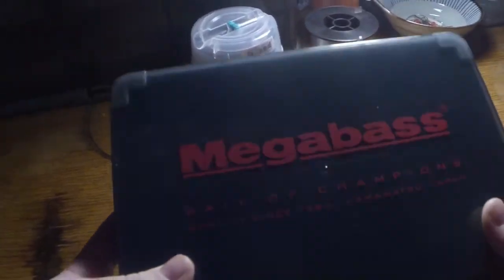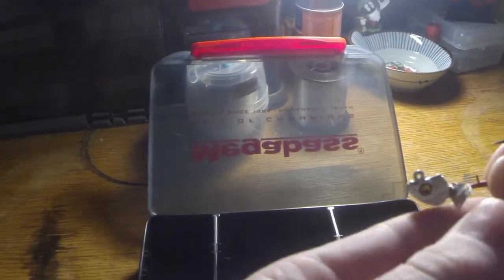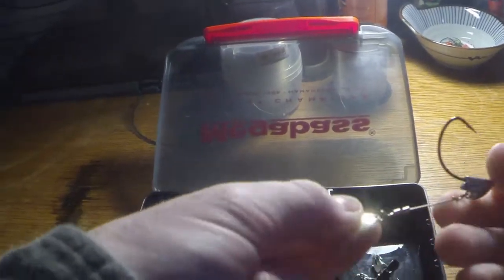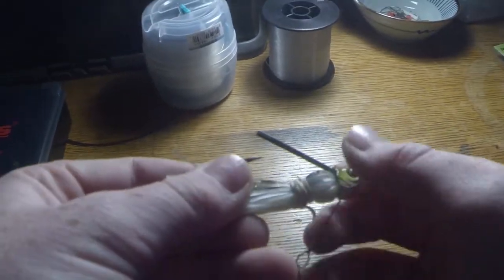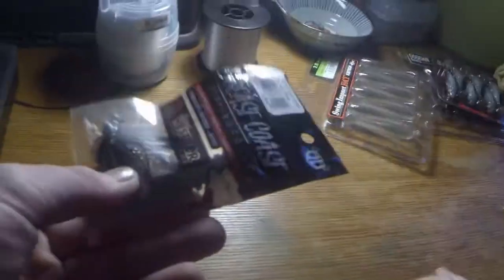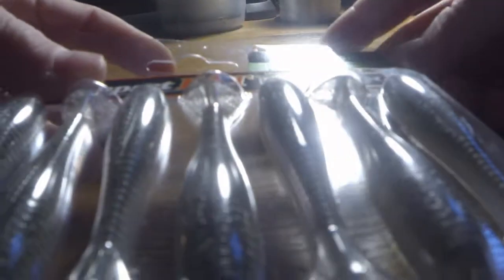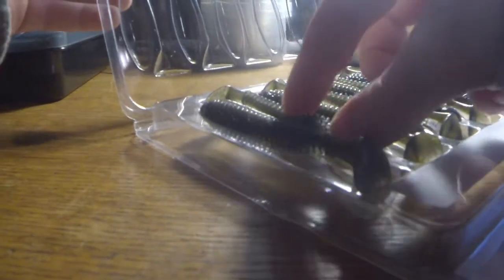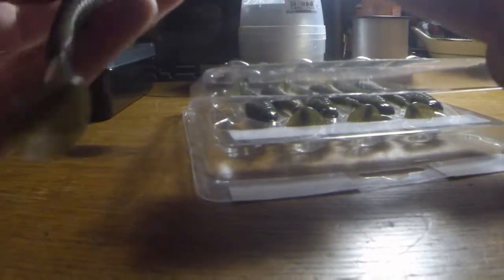Tackle Warehouse Unboxing Swimbaits